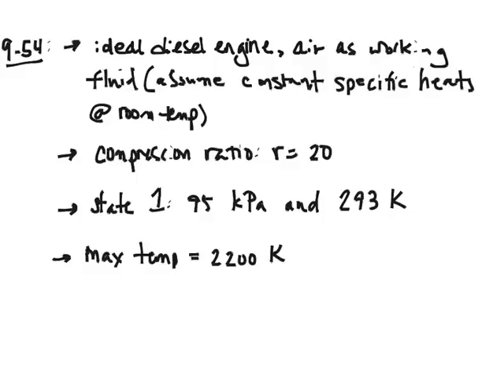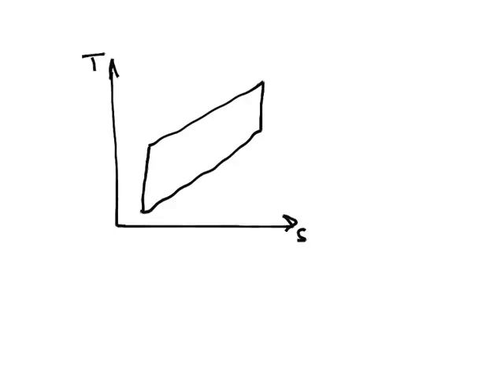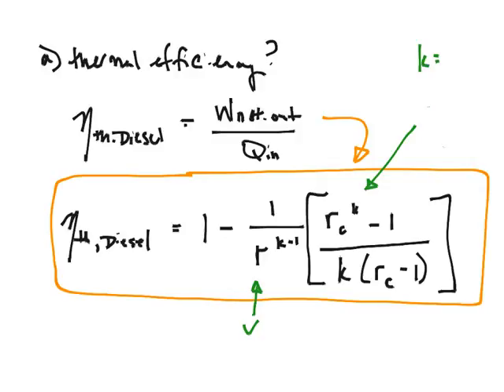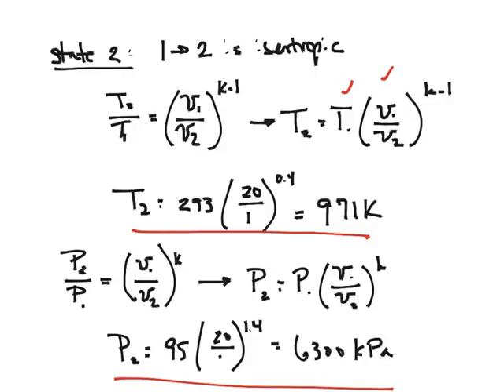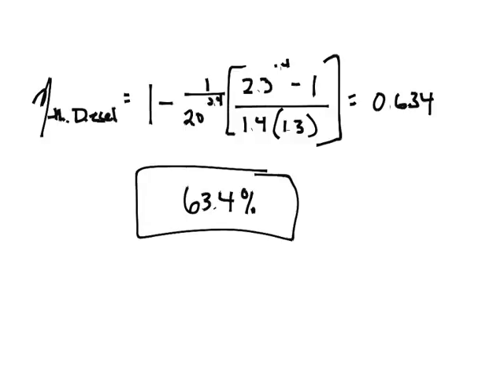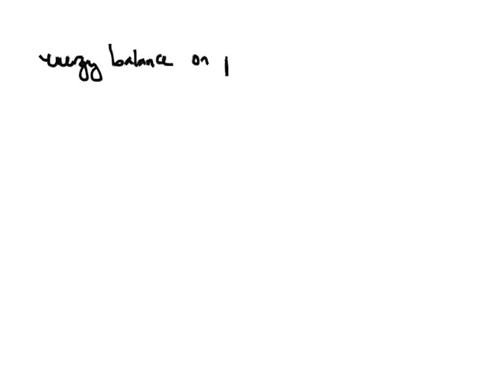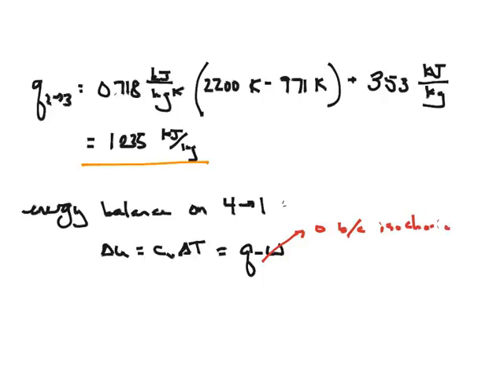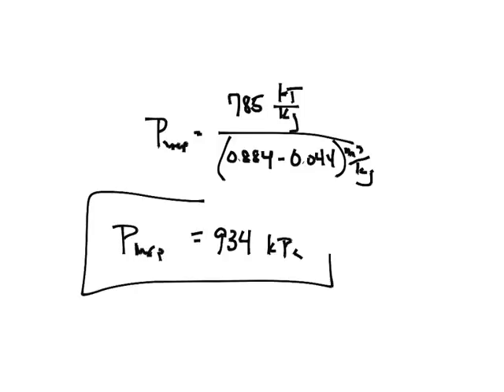ES-2310 Problem 9-54